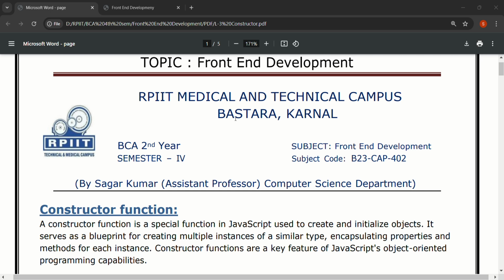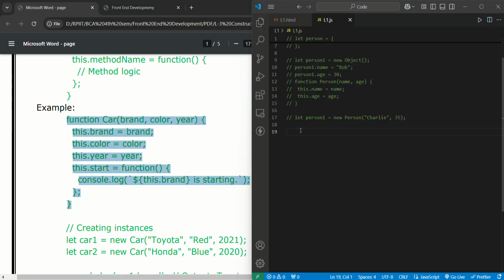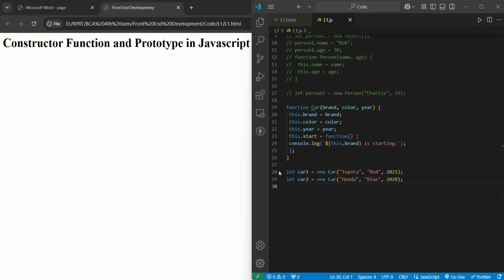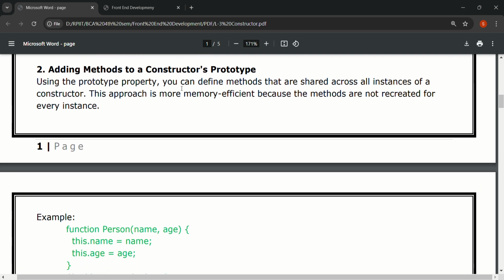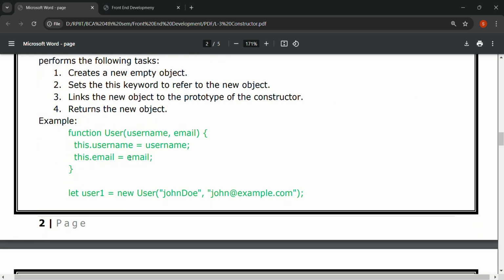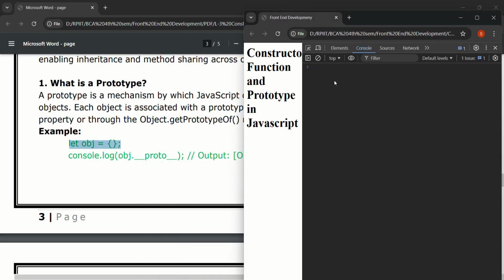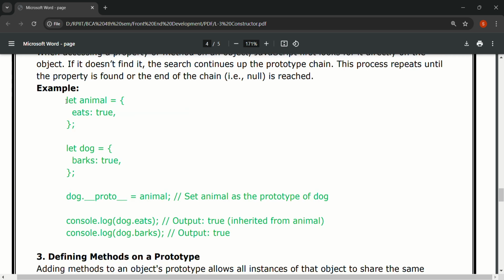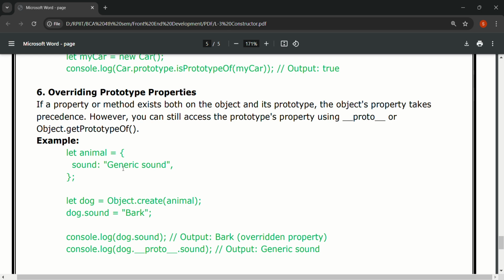Front End Development | Constructor Function | RPIIT Academics